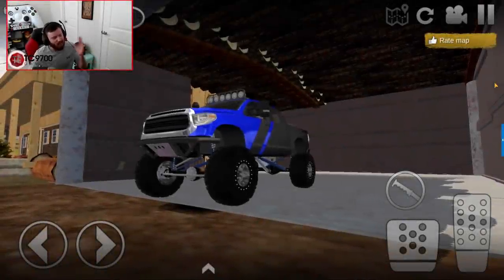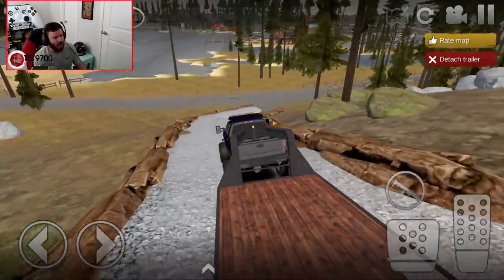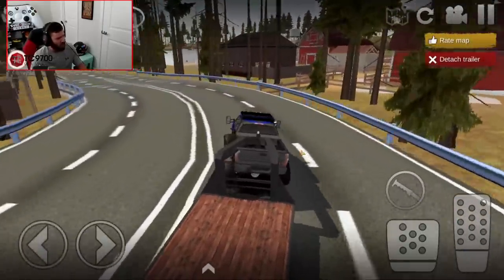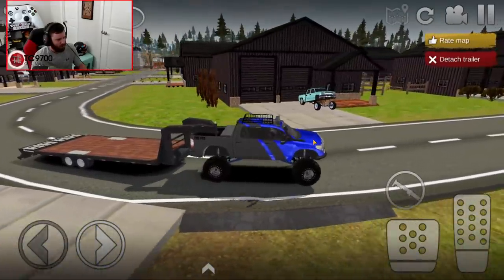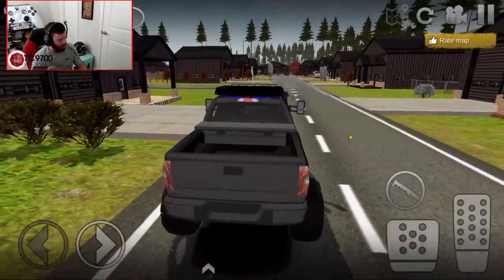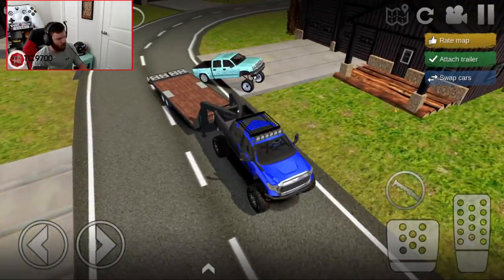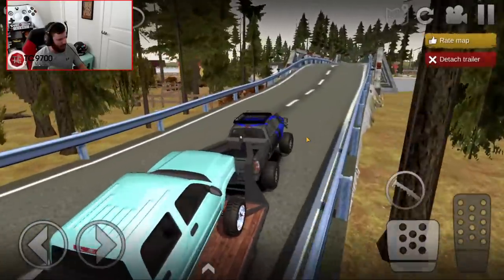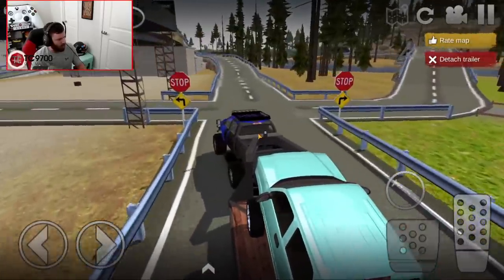Offroad Outlaws: BUYING & SAVING A SQUATTED TRUCK!? (NEW UPDATE!)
Offroad Outlaws: BUYING & SAVING A SQUATTED TRUCK!? (NEW UPDATE!) | TC9700Gaming

Welcome back to Offroad Outlaws!! This time, we're going to be buying and rebuilding a squatted truck that we found for sale!